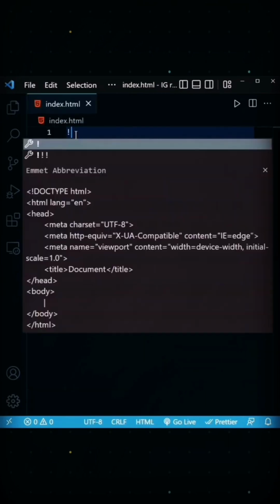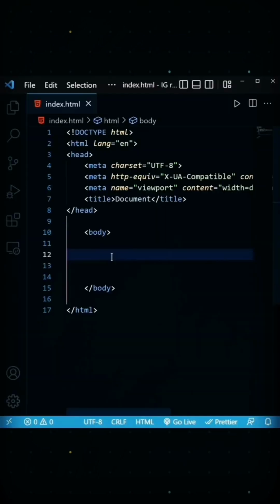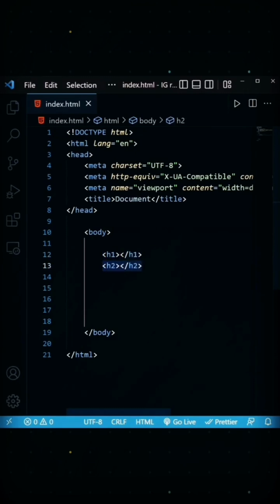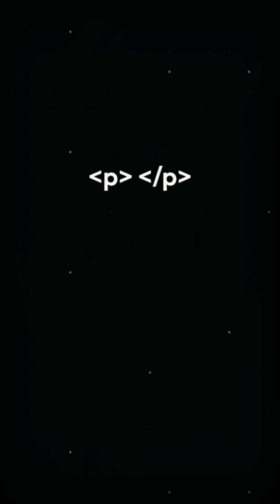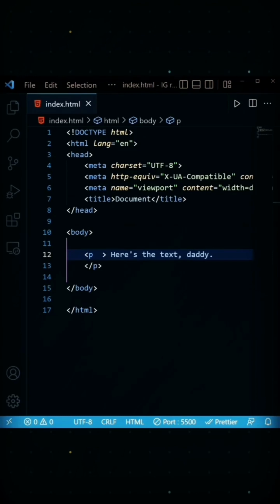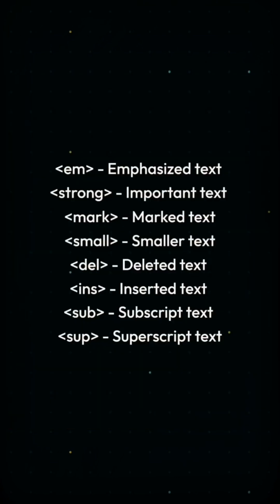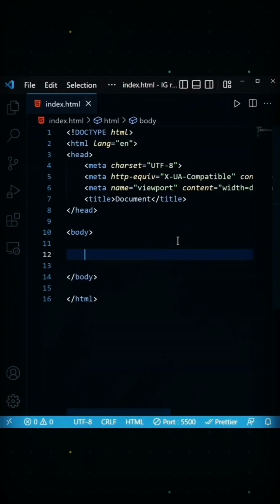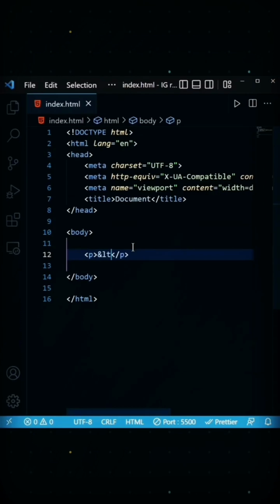HTML Crash Course | Developeverse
In this Crash Course we are covered all important Tags are mostly used in HTML.

You can install VS Code into your computer and start coding in HTML with making file extension name .html